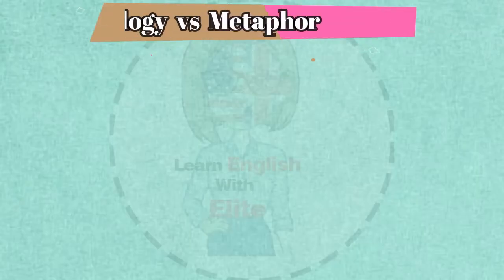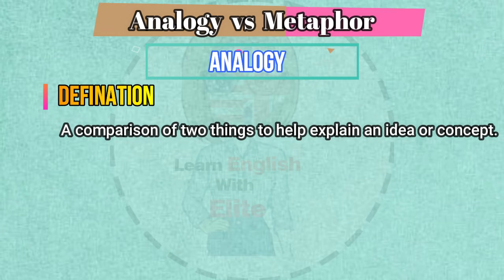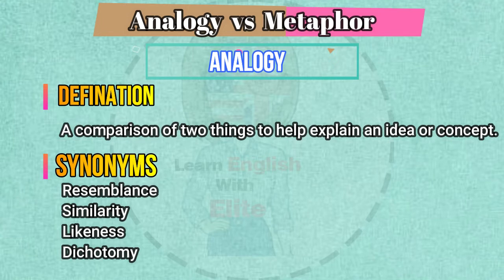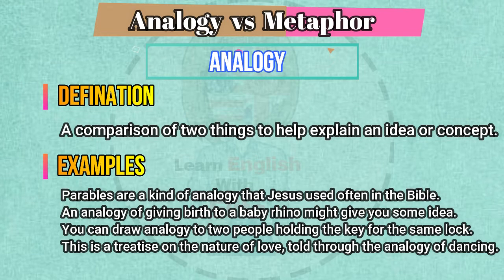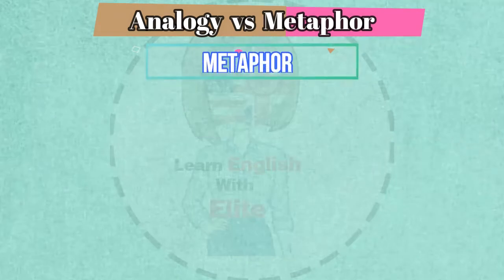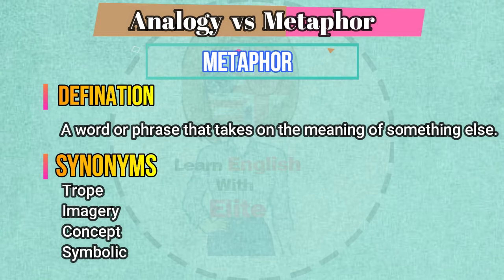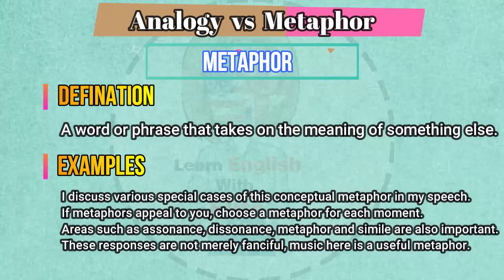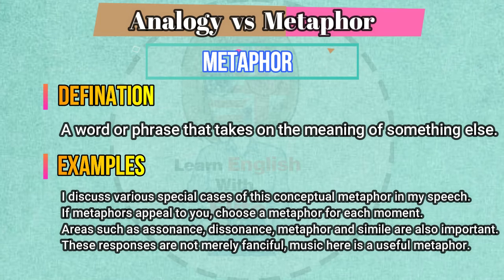Confusing English Words | Fix Common Vocabulary Mistakes | Analogy vs Metaphor